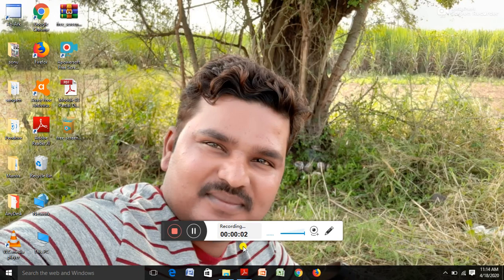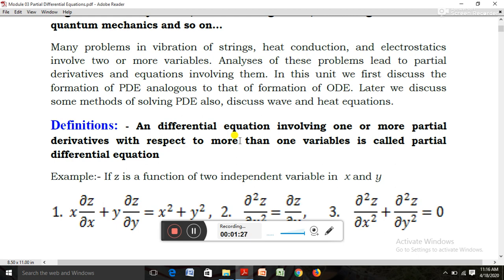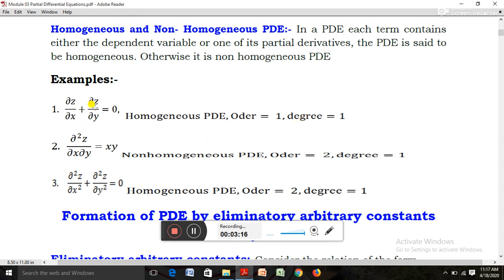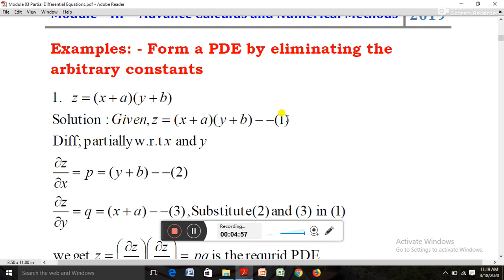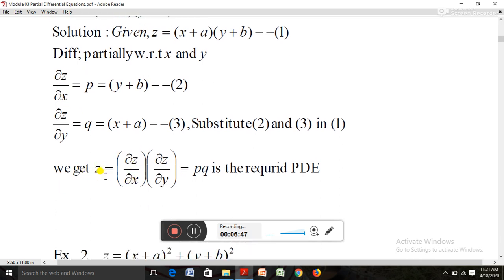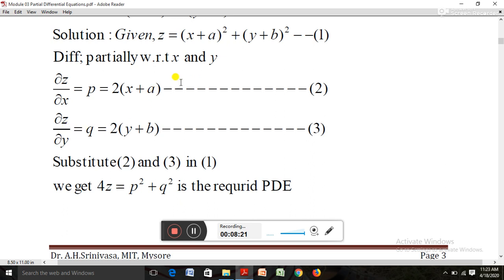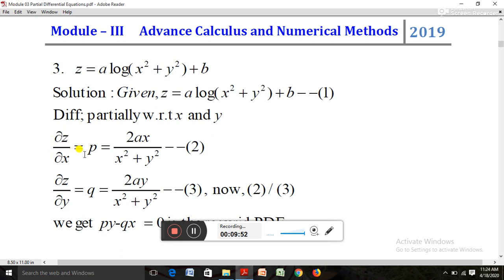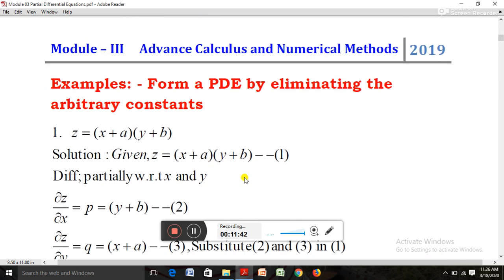II Sem Elimination of arbitrary constants: 3.1.1